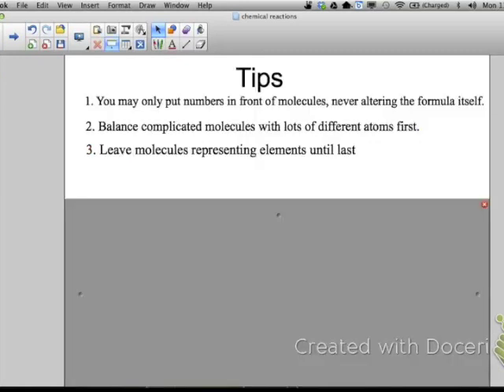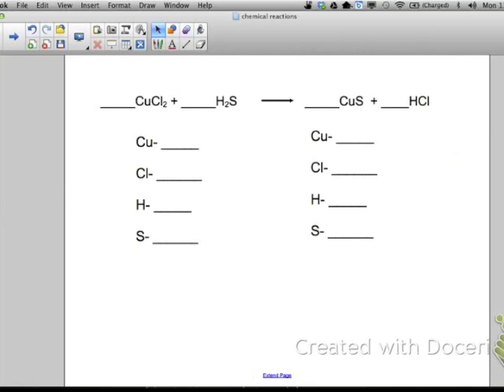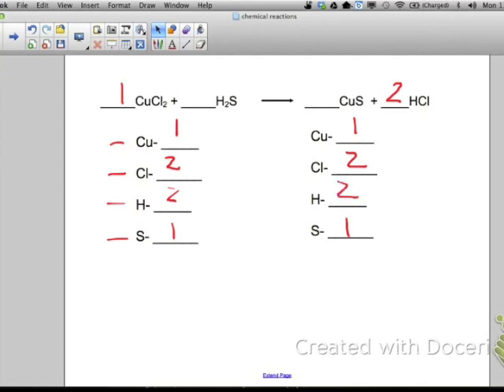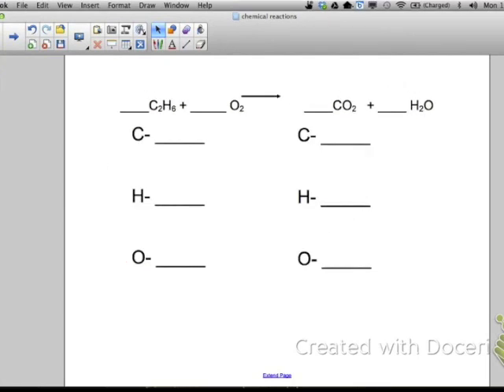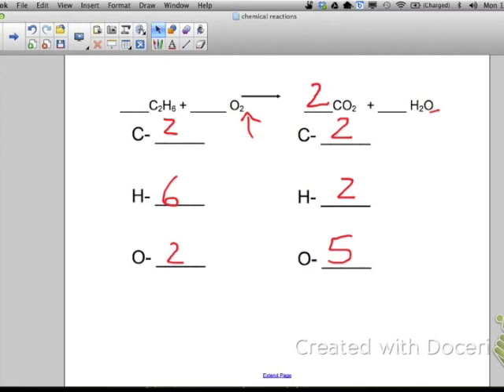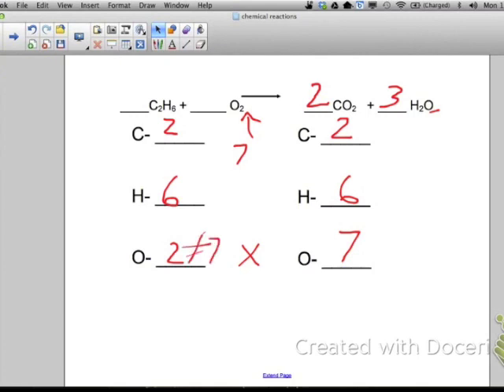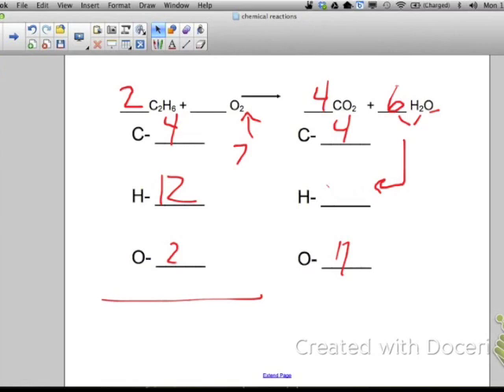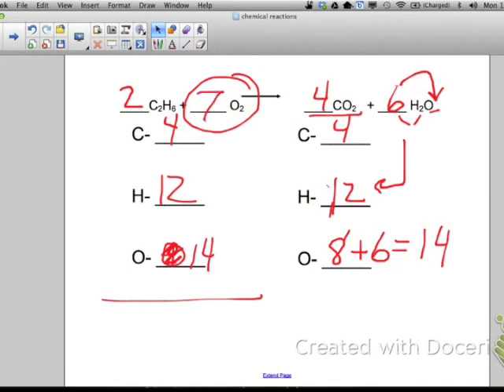Balancing Equations: Part 3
This video goes over more examples of balancing chemical equations